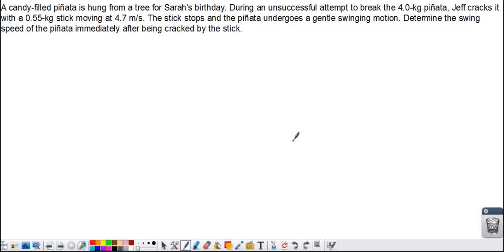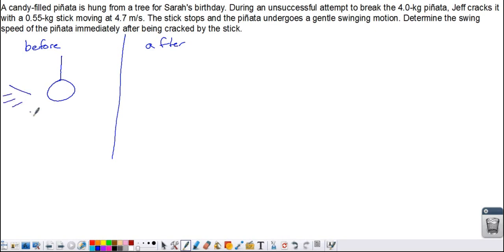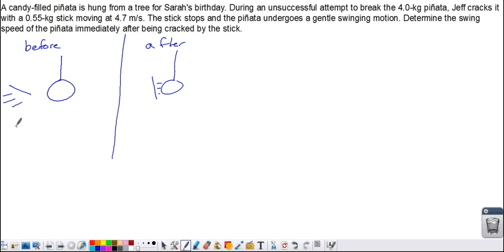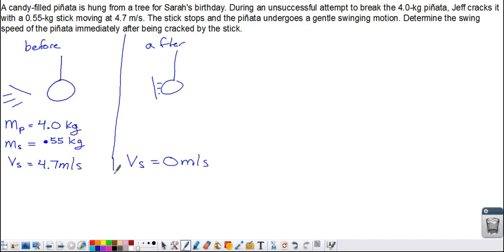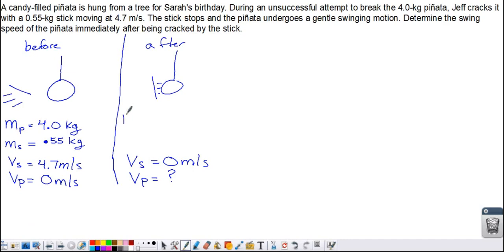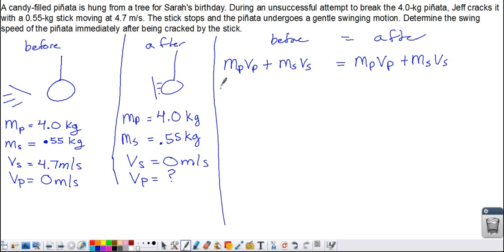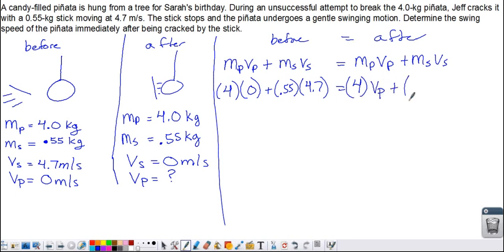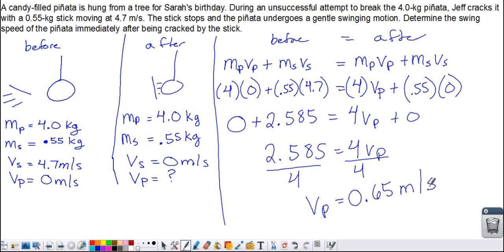Conservation of Momentum Problem